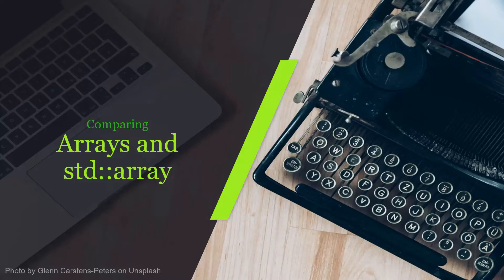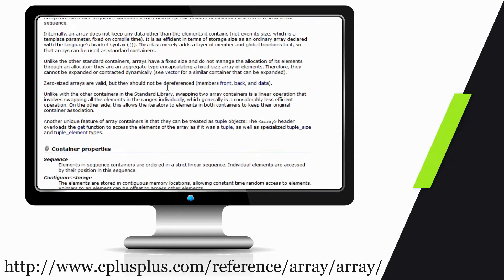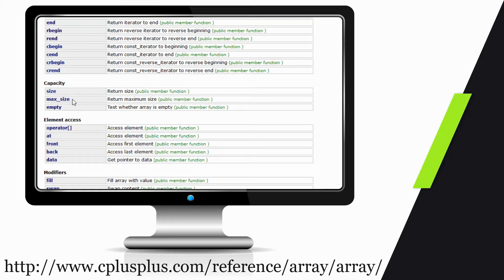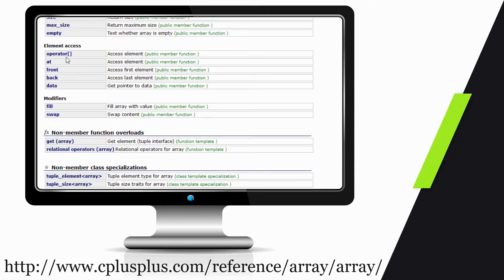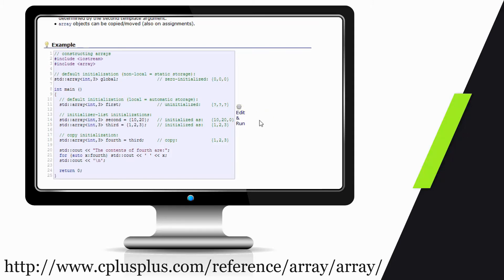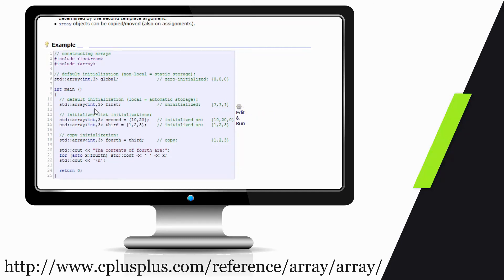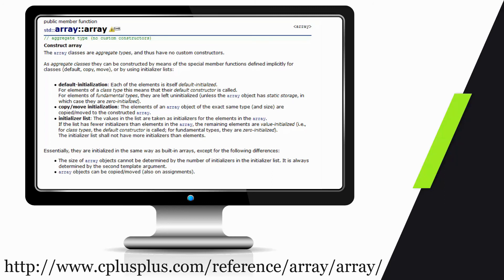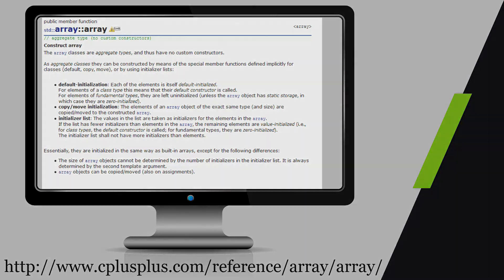Comparing Built-in Arrays and std::array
I briefly cover the difference between built-in arrays and the std::array class that is a part of the C++ standard library.  The aim of this video and the few to follow is to show that the complexity of data structures exists on a spectrum.